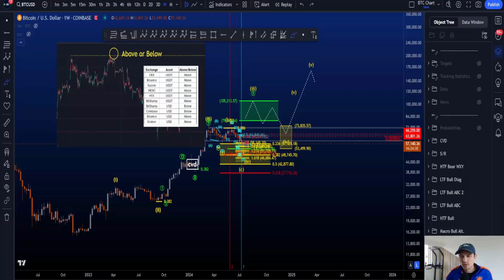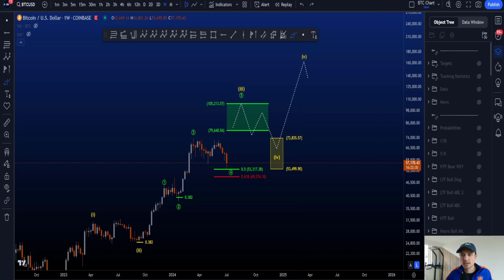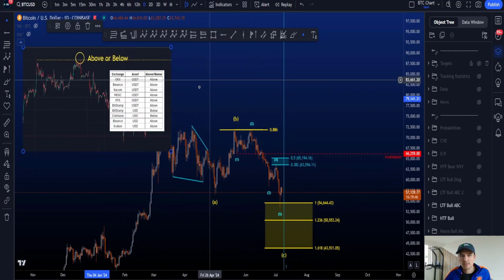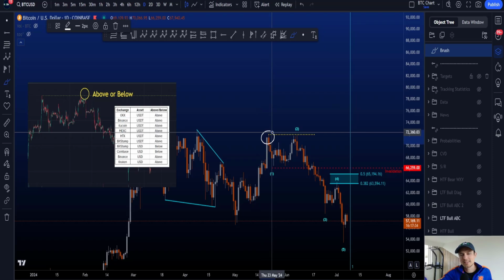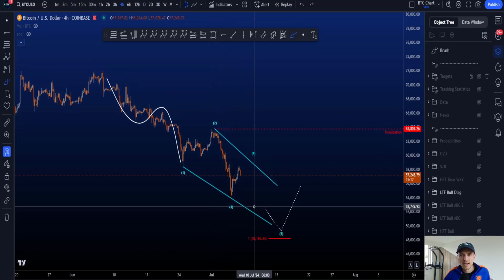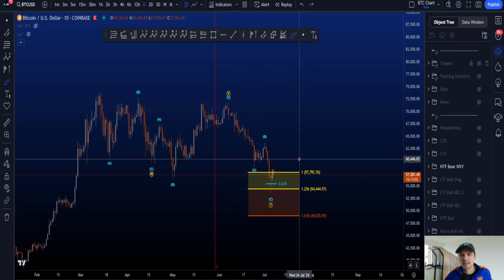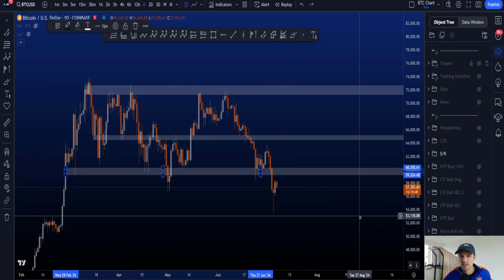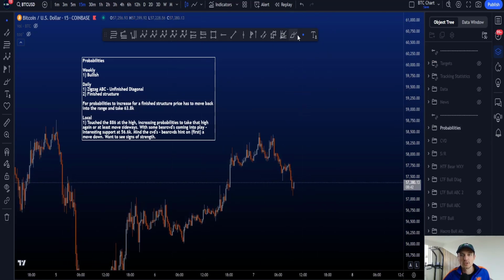Bitcoin Elliott Wave Technical Analysis Today! Bullish & Bearish Price Prediction BTC & News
▶ TIMESTAMPS
0:00 Weekly Bullish Scenario #1 (update)
2:02 Weekly Bullish Scenario #2 (same)
2:36 Daily Bullish Scenario #1 (same)
4:03 Zigzag Subdegree (update)
7:00 4hr Impulse Scenario (new)
7:42 4hr Diagonal Scenario (new)
10:33 Daily Bullish Scenario #2 (update)
12:45 Daily S/Rs (update)
13:39 CVD & 886 (update)
15:28 Probabilities